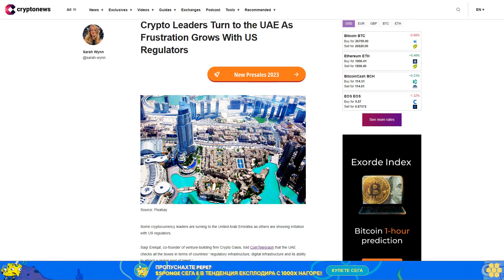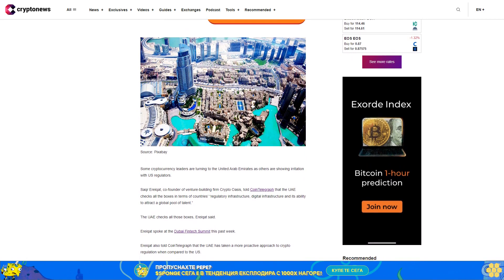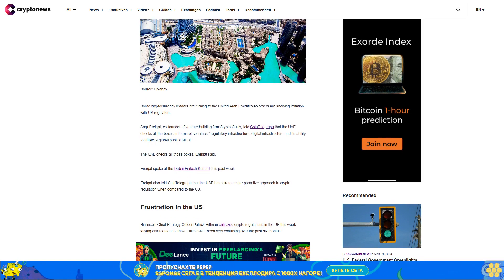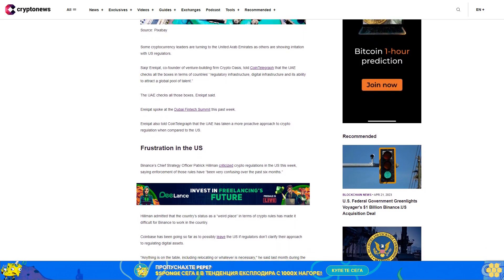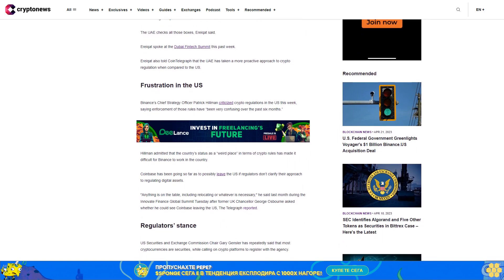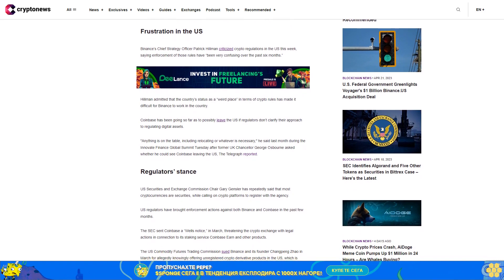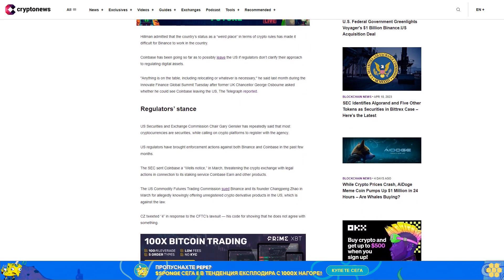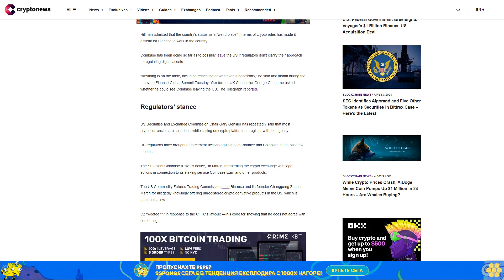Crypto Leaders Turn to the UAE As Frustration Grows With US Regulators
Some cryptocurrency leaders are turning to the United Arab Emirates as others are showing irritation with US regulators.

Saqr Ereiqat, co-founder of venture-building firm Crypto Oasis, told CoinTelegraph that the UAE checks all the boxes in terms of countries’ “regulatory infrastructure, digital infrastructure and its ability to attract a global pool of talent.”

The UAE checks all those boxes, Ereiqat said.

Ereiqat spoke at the Dubai Fintech Summit this past week.

Ereiqat also told CoinTelegraph that the UAE has taken a more proactive approach to crypto regulation when compared to the US.

Frustration in the US.

Binance’s Chief Strategy Officer Patrick Hillman criticized crypto regulations in the US this week, saying enforcement of those rules have “been very confusing over the past six months.”

Hillman admitted that the country’s status as a “weird place” in terms of crypto rules has made it difficult for Binance to work in the country.

Coinbase has been going so far as to possibly leave the US if regulators don’t clarify their approach to regulating digital assets.

"Anything is on the table, including relocating or whatever is necessary," he said last month during the Innovate Finance Global Summit Tuesday after former UK Chancellor George Osbourne asked whether he could see Coinbase leaving the US, The Telegraph reported.

Regulators’ stance.

US Securities and Exchange Commission Chair Gary Gensler has repeatedly said that most cryptocurrencies are securities, while calling on crypto platforms to register with the agency.

US regulators have brought enforcement actions against both Binance and Coinbase in the past few months.

The SEC sent Coinbase a “Wells notice,” in March, threatening the crypto exchange with legal actions in connection to its staking service Coinbase Earn and other products.

The US Commodity Futures Trading Commission sued Binance and its founder Changpeng Zhao in March for allegedly knowingly offering unregistered crypto derivative products in the US, which is against the law.

CZ tweeted “4” in response to the CFTC’s lawsuit — his code for showing that he does not agree with something.